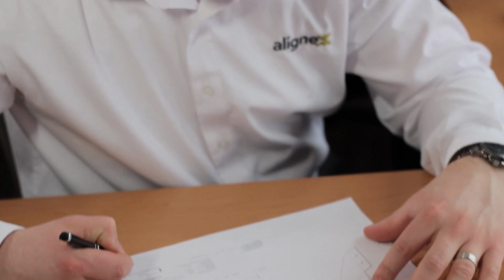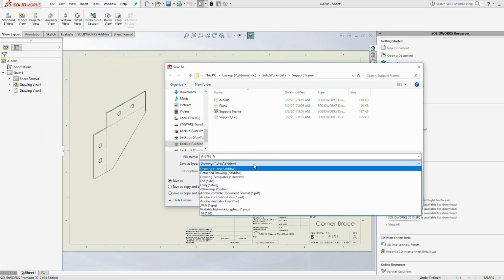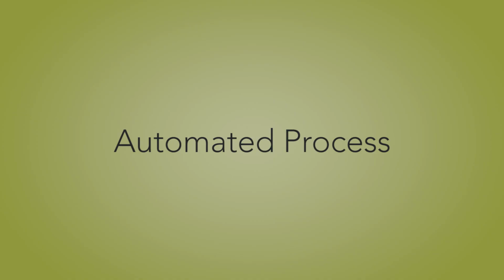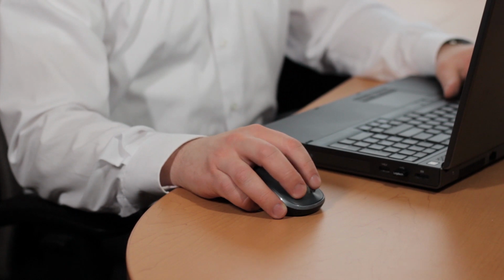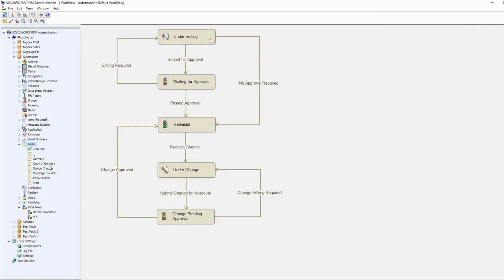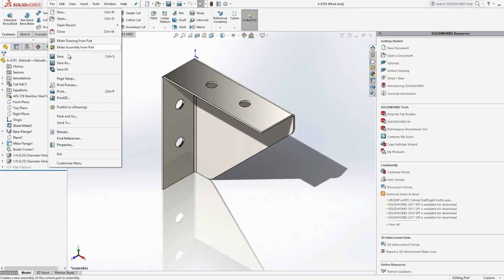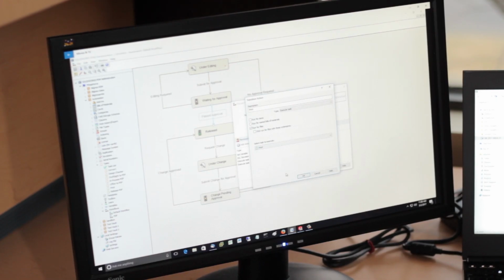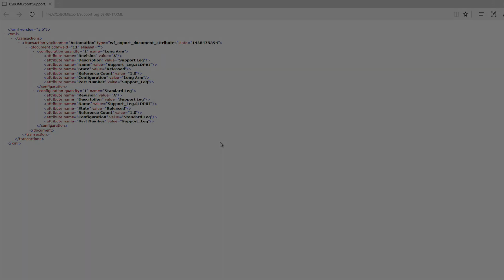PDM Task Automation